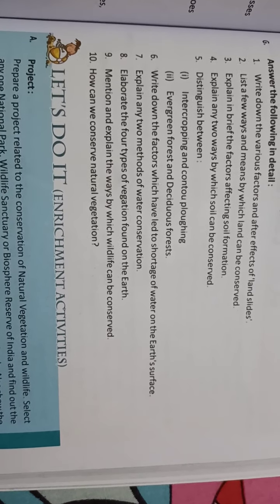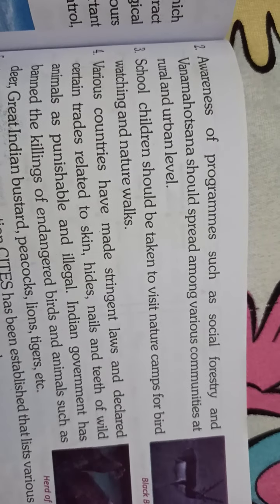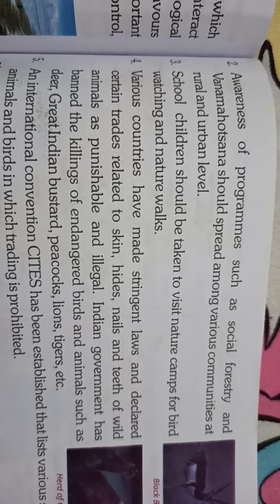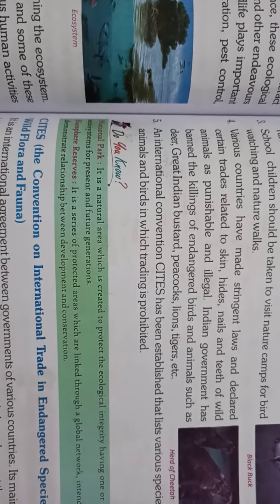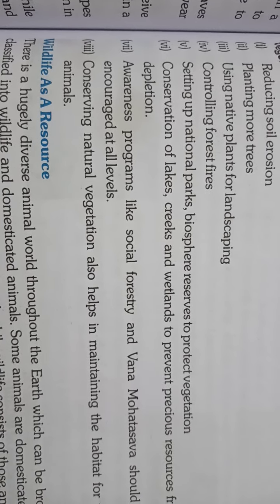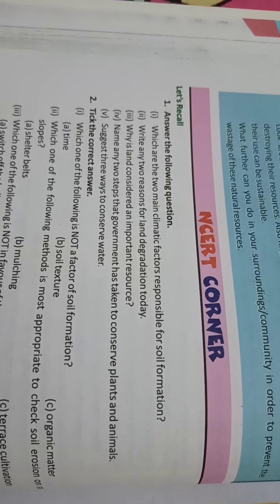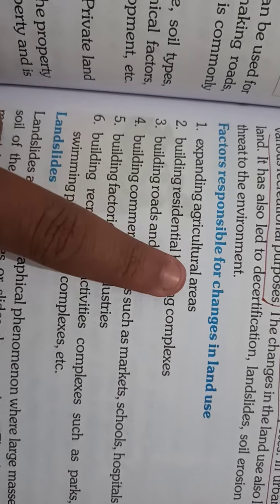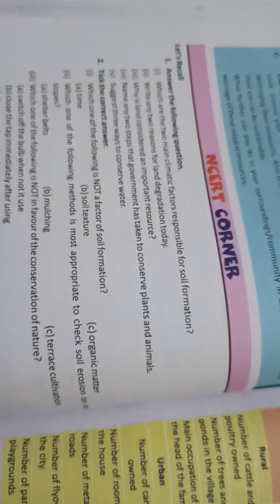Class 8 SST 12102020